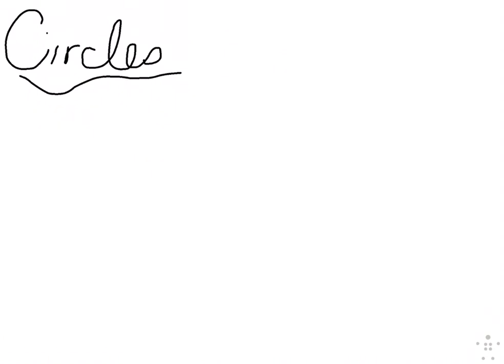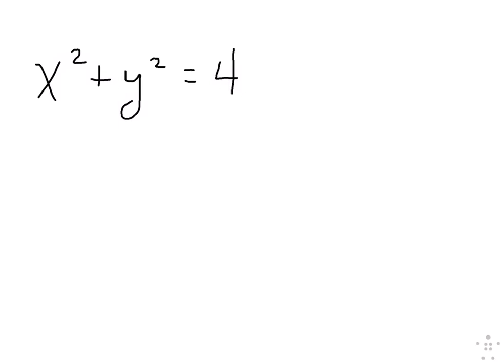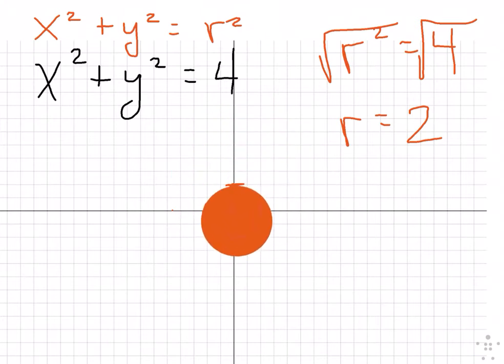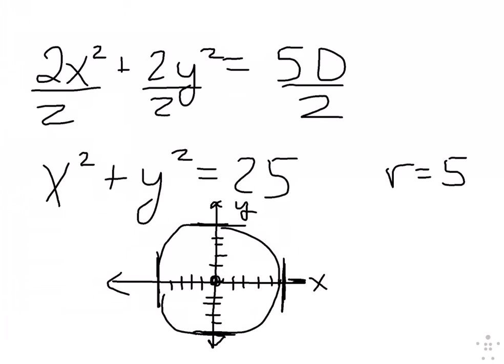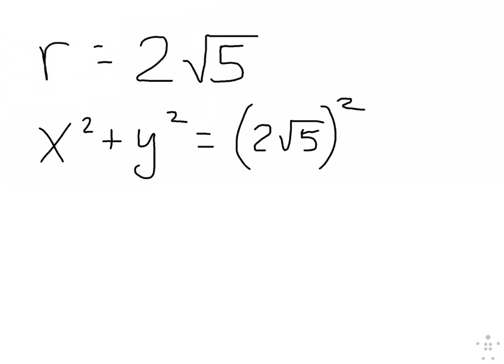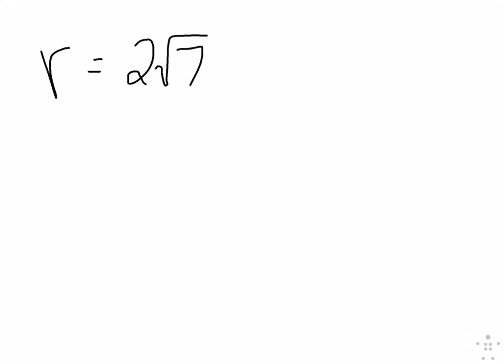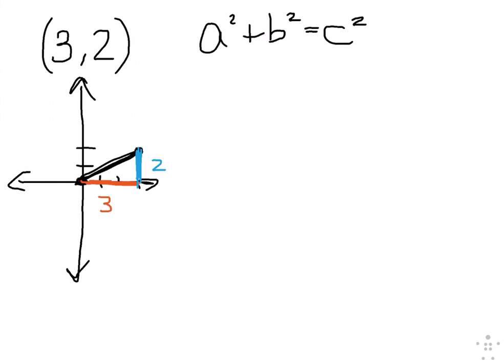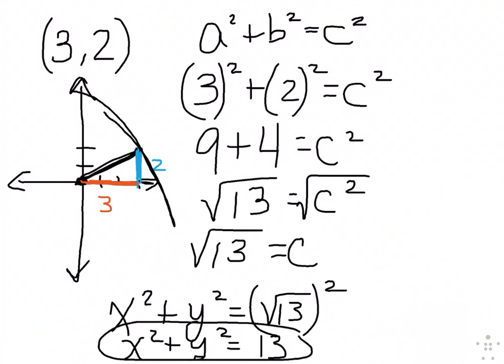Conics - Circles with a Center at the Origin - Algebra 2